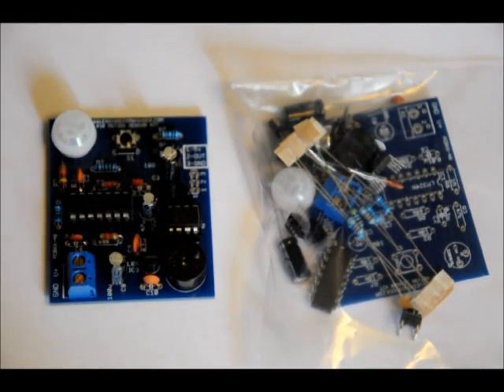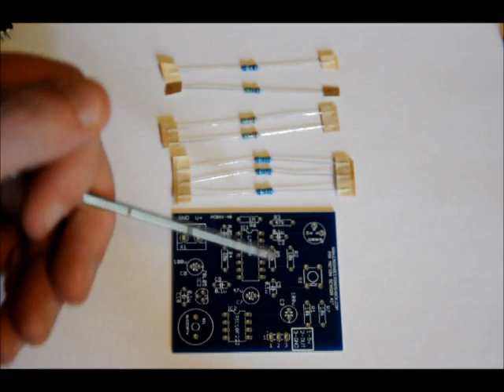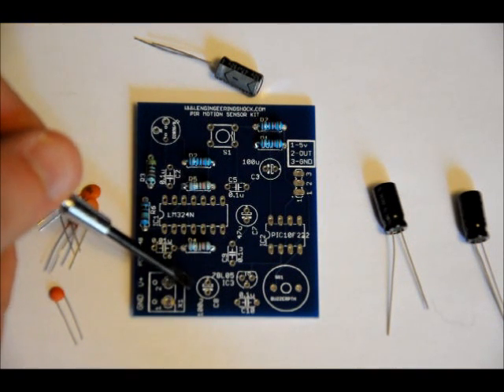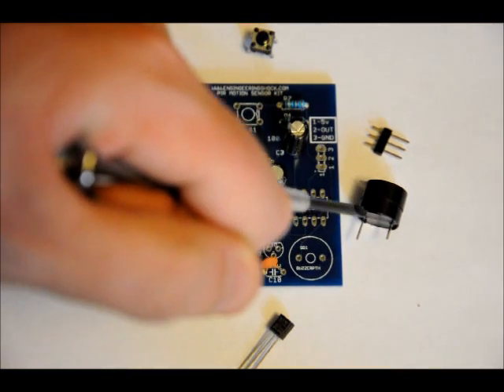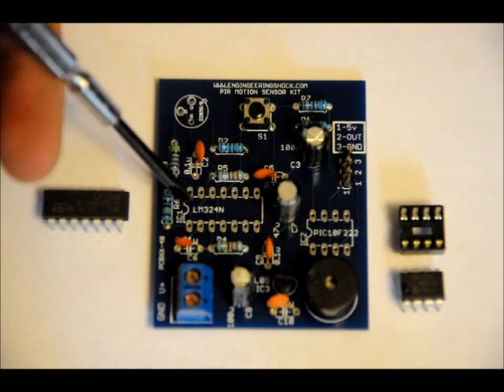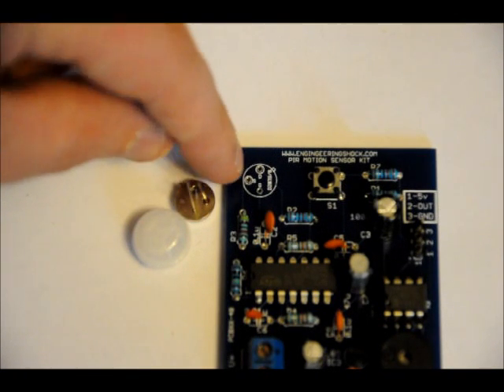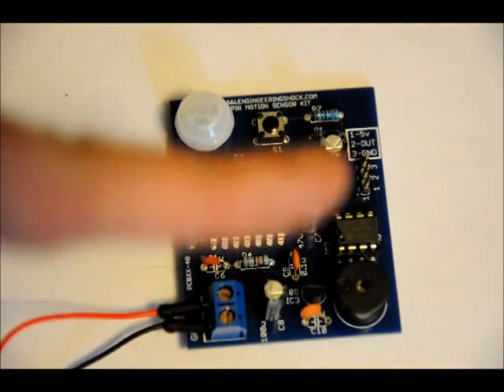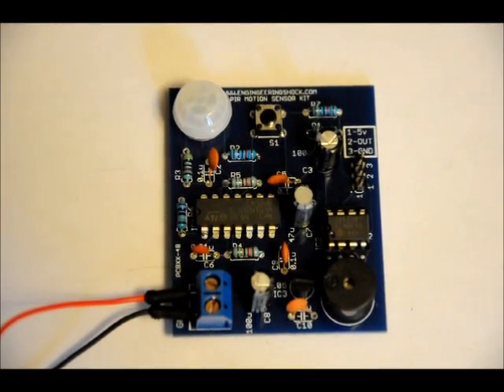The PIR Motion Detector DIY Electronics Kit - Detect Movement and ALARM!